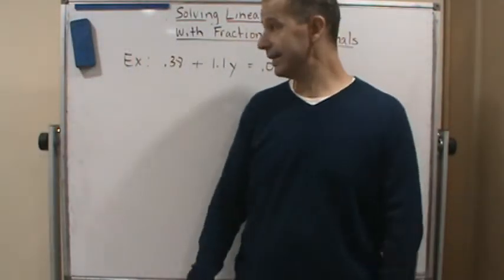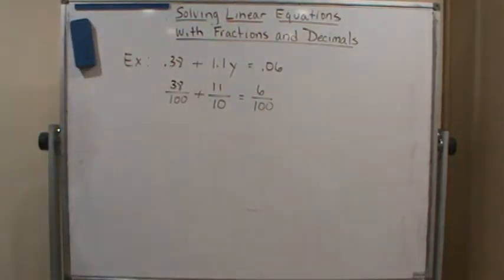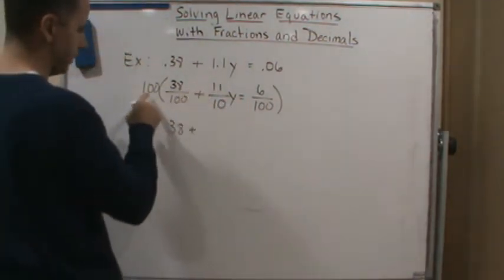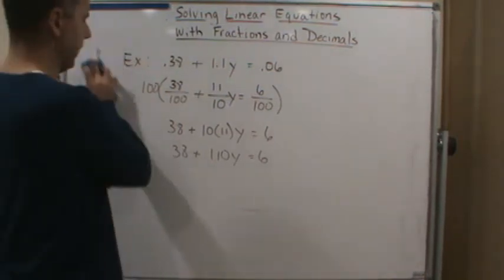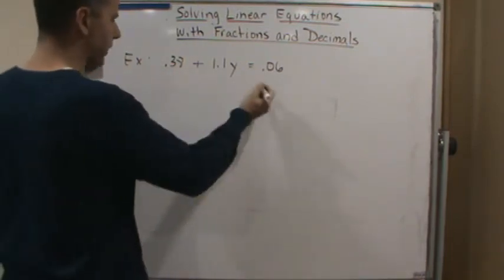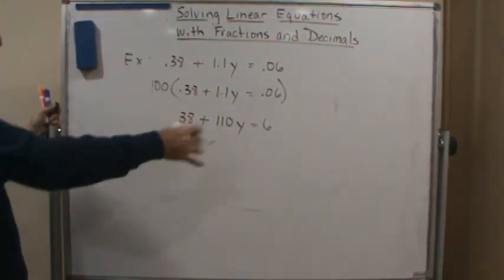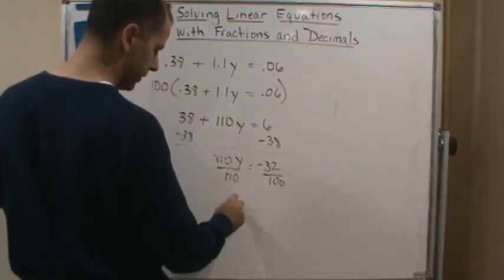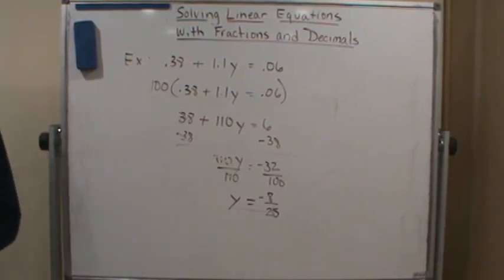Applied Math Sec 7 3 Solving Linear Equations w Fractions and Decimals Example 5